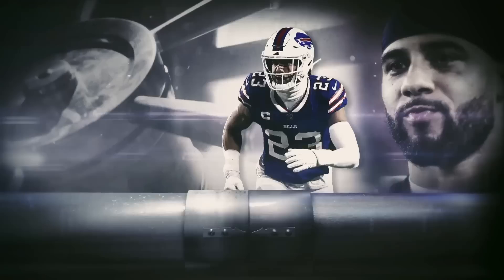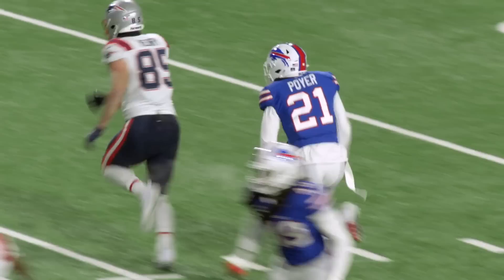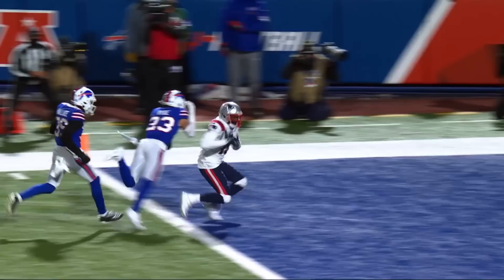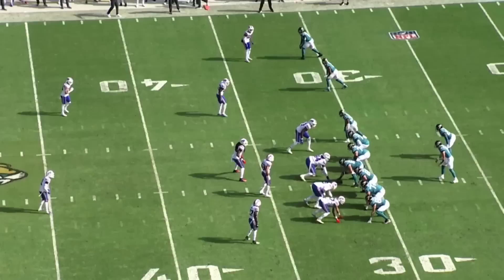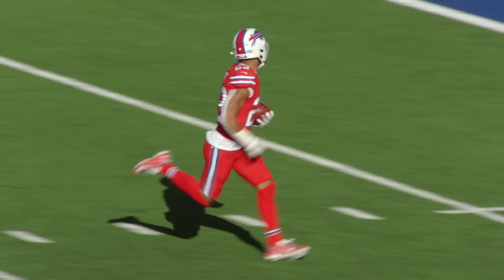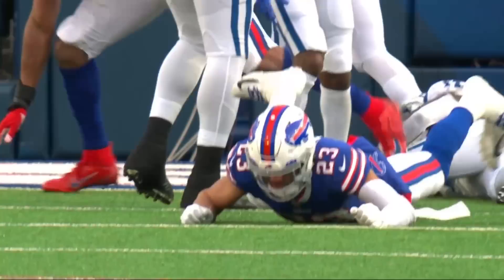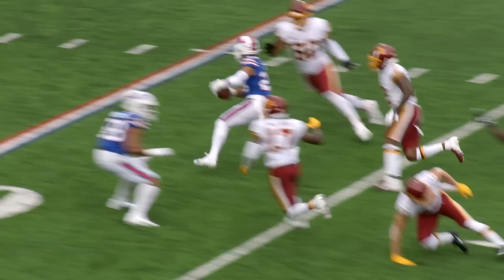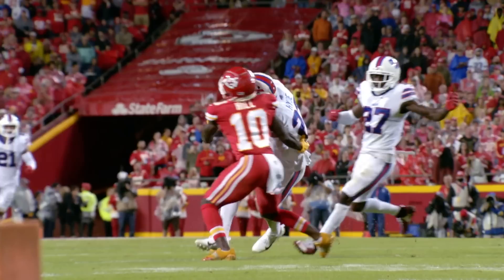#50 Micah Hyde (S, Bills) | Top 100 Players in 2022